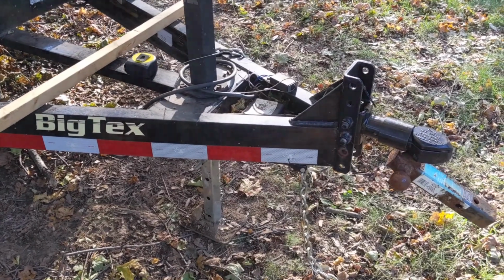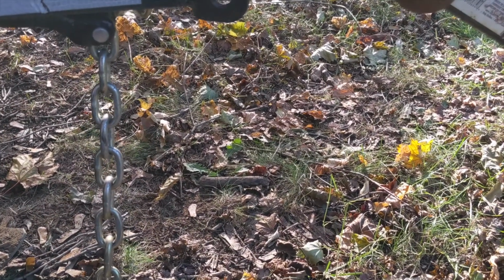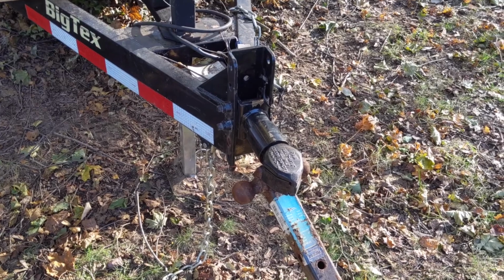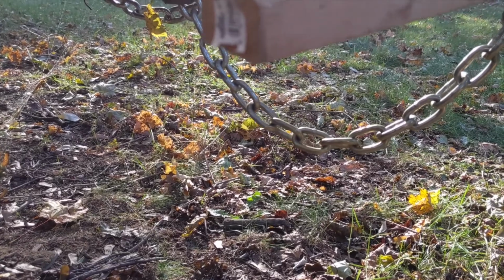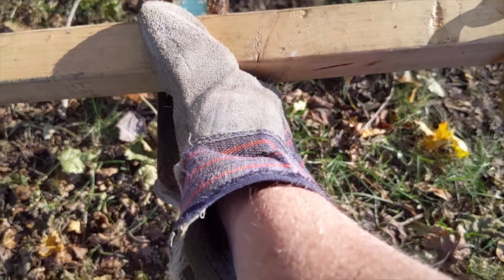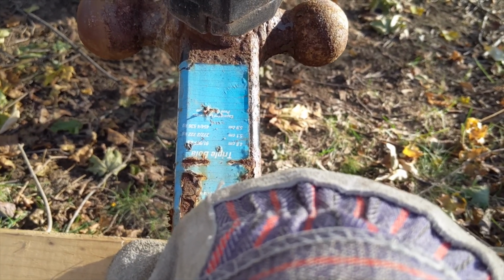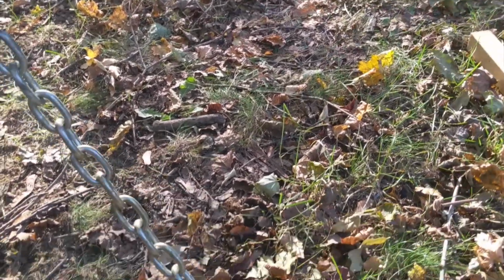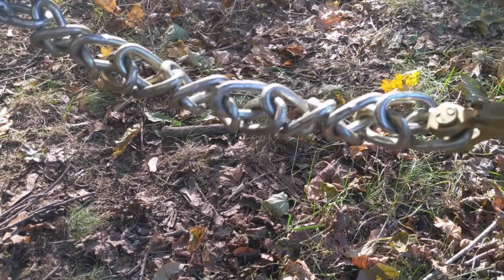Using Safety Chains Safely!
Do you ever tow a trailer of any kind? Attaching the trailer requires using safety chains. While you may be doing this at least partially right, you may not know the true reasons why you can or should do these things. Check out the two tips I share in this video to help you secure your trailer to your tow vehicle correctly - and for the right reasons!